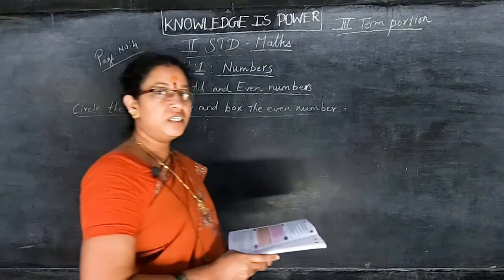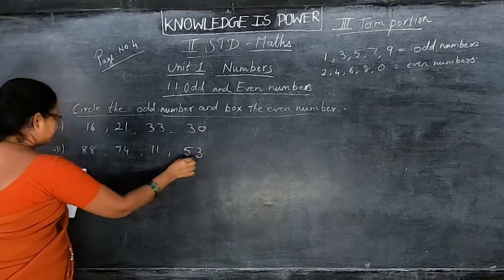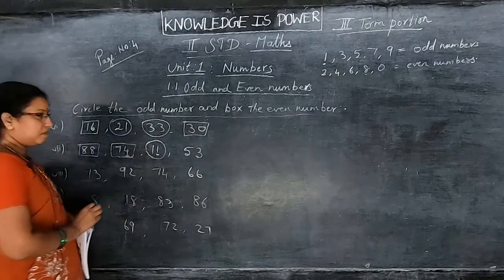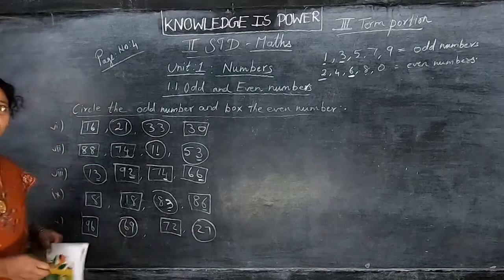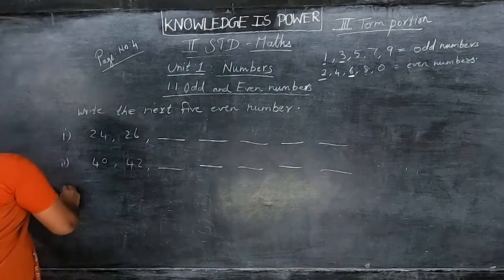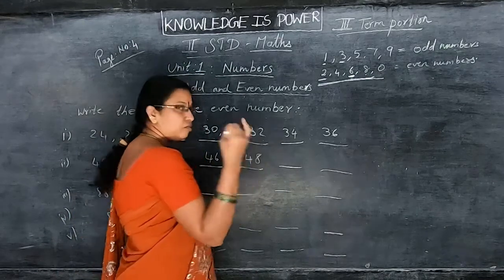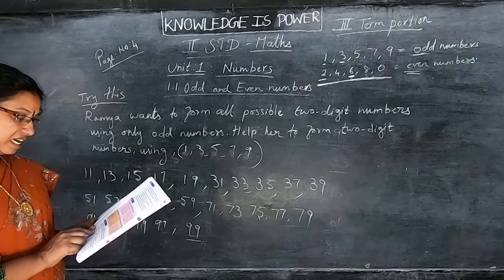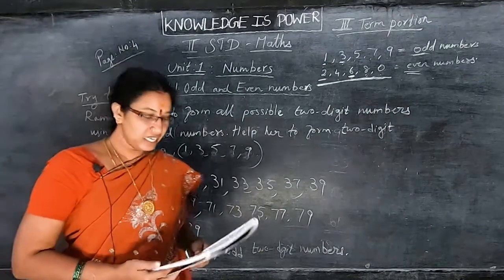II STD - Maths 11 - Odd and even numbers (Term 3)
Samacheer Kalvi